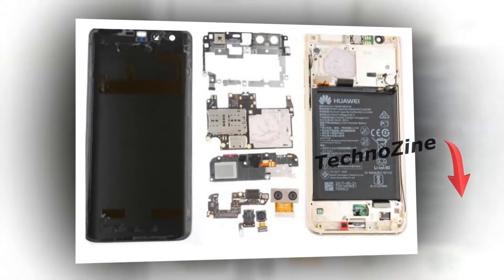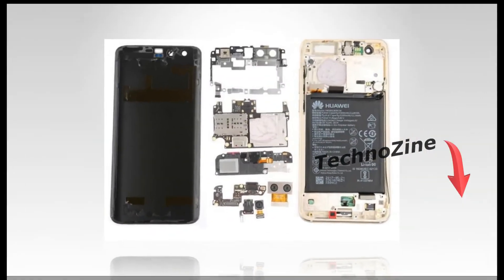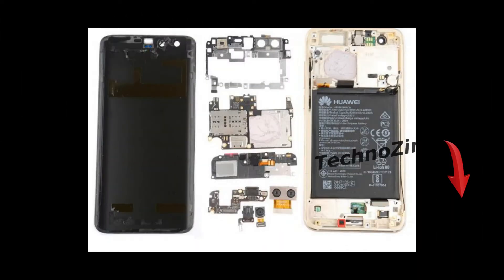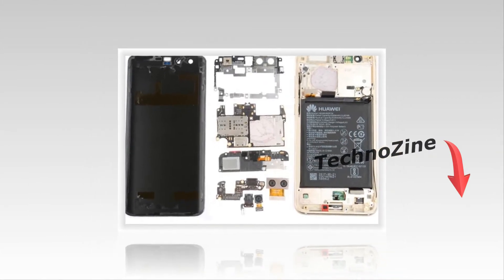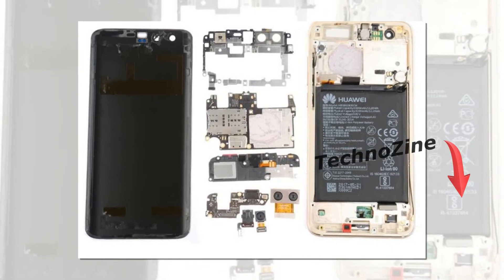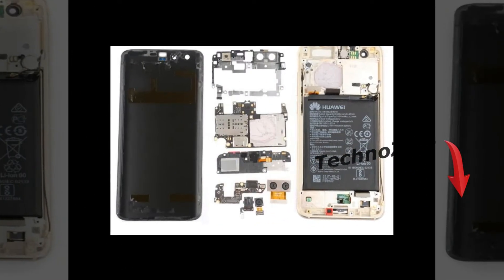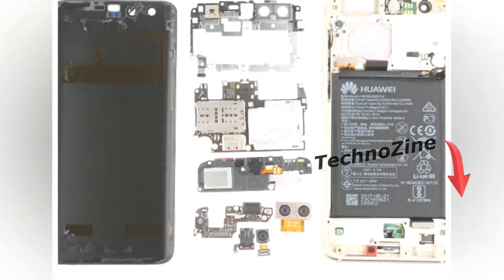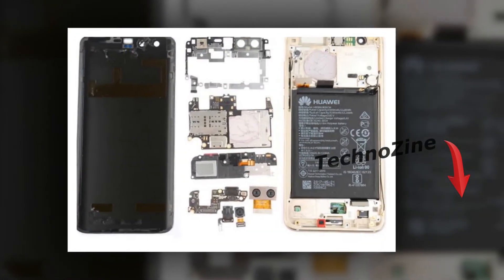Honor 9 | Has Ability of Water Proof !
Informative videos
Technology news
Smartphone updates
Technology updates
Entertaining videos
Viral videos
Latest news
Leaks videos
Smartphone launch
Smartphone Release
Channel programs
Twitter updates
Trending news
Trending videos

Comment your suggestions below in comments section.